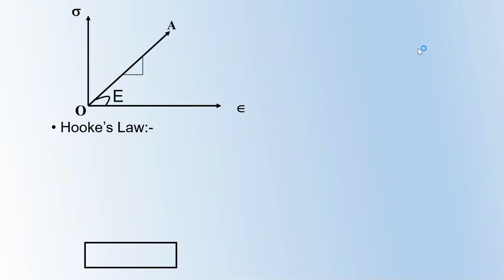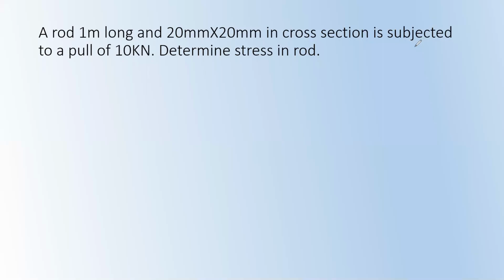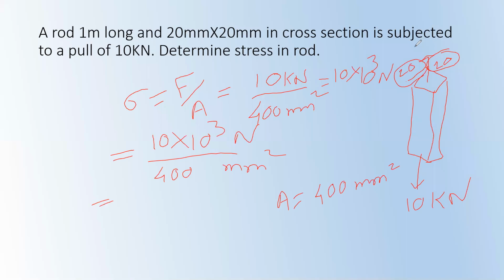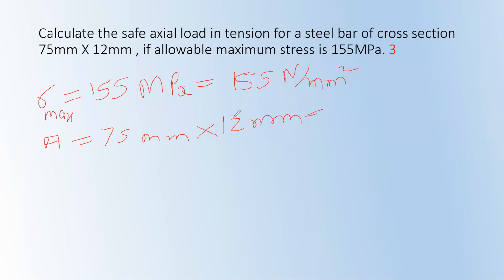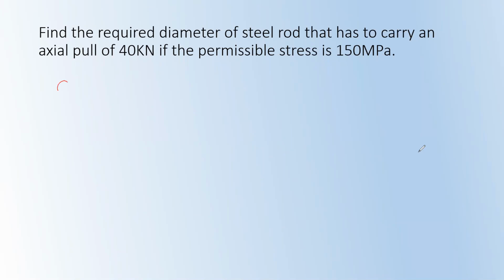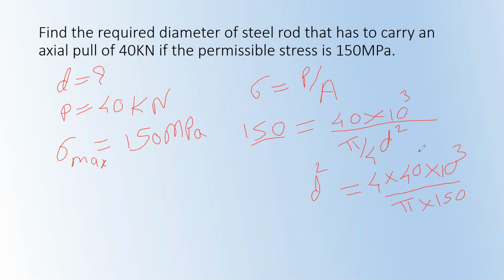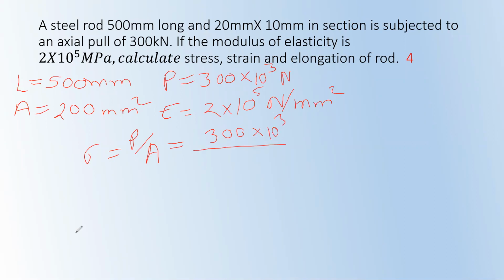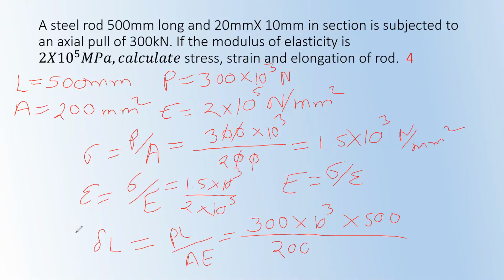strength of materials| second year| Mechanical, Civil | MSBTE |second simple stresses and strain| L2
Problems on stress, strain and Young's modulus